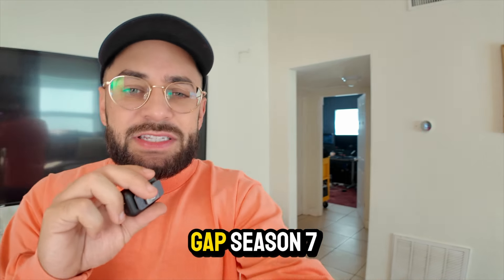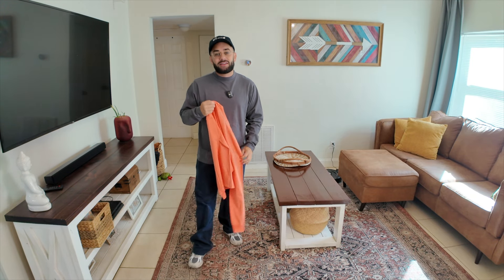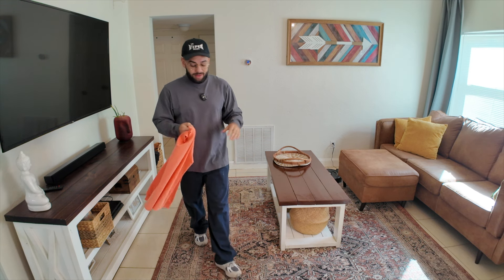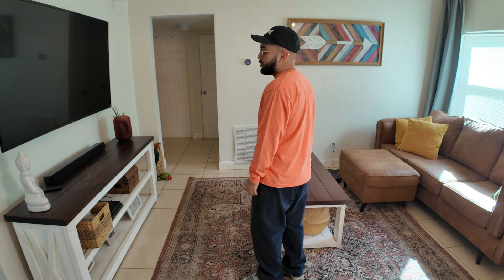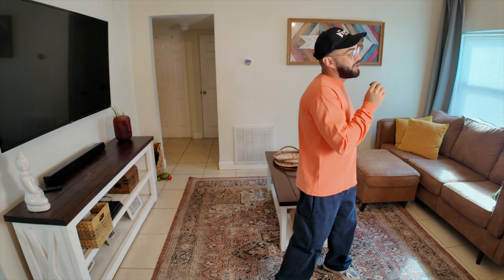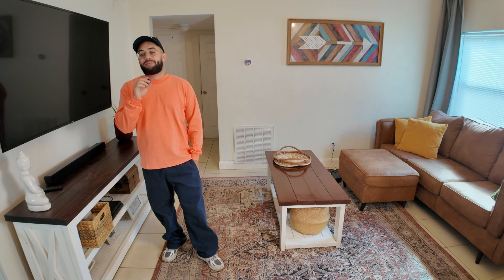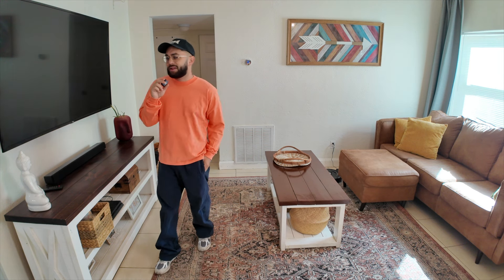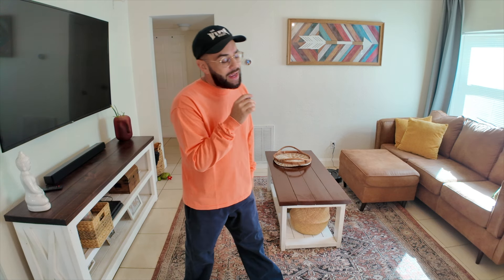Yeezy Season 7 Long Sleeve T-Shirt from Los Angeles Archive Review!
Timestamps:

Gear Used:
Main Camera: Sony FX30
Lens Used: Sigma 16mm 1.4
Studio Microphone: Shure SM7B
Vlog Camera: DJI Osmo Pocket 3